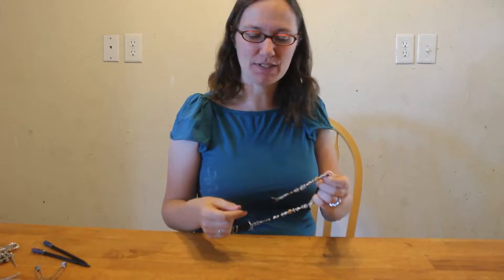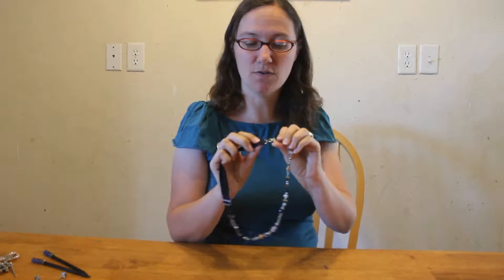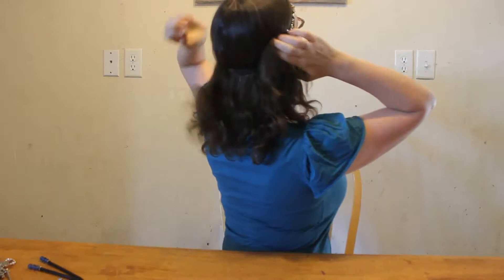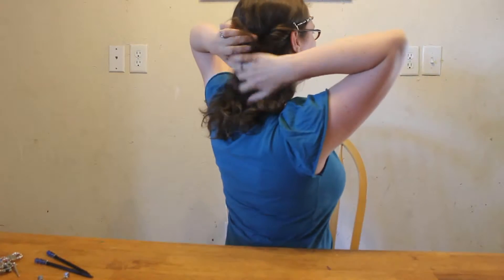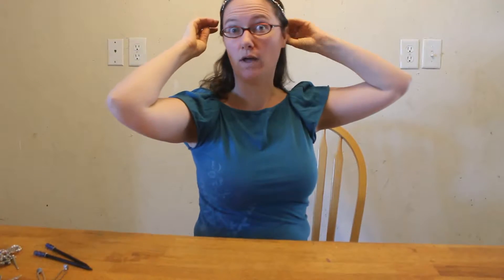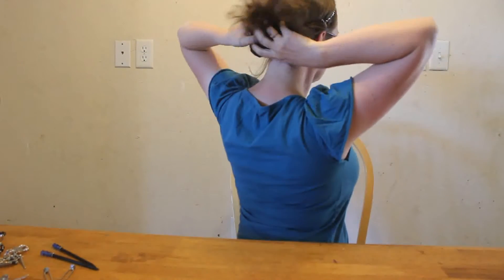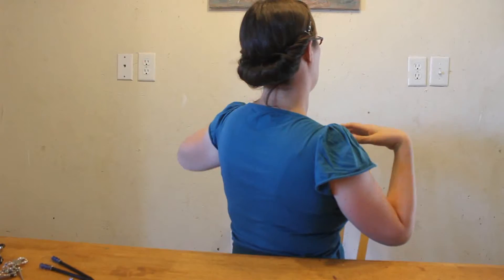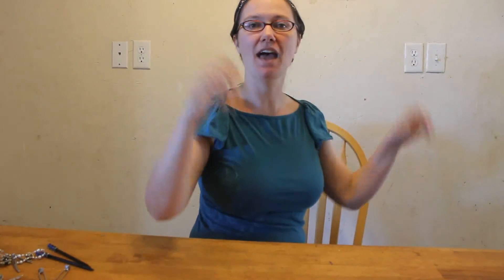Lilla Rose Headband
My favorite way to style my hair right now!  Beautiful and simple style with our Lilla Rose headbands.  Looks like you spent a huge amount of time on it, when you didn't!